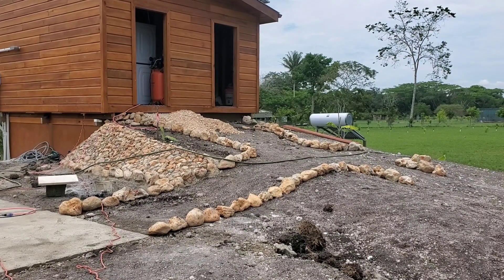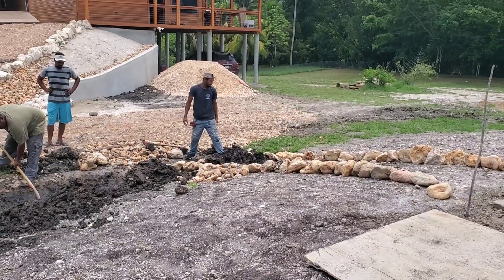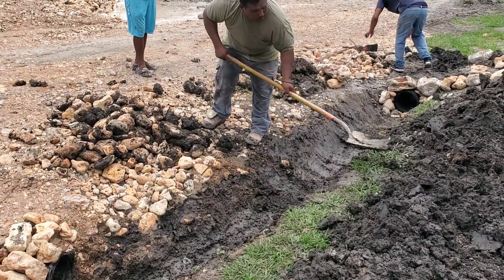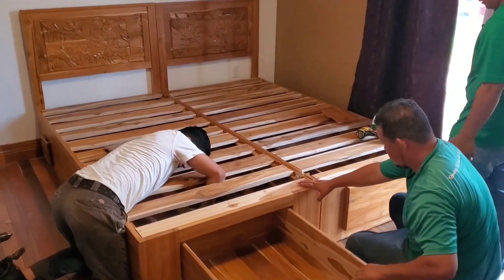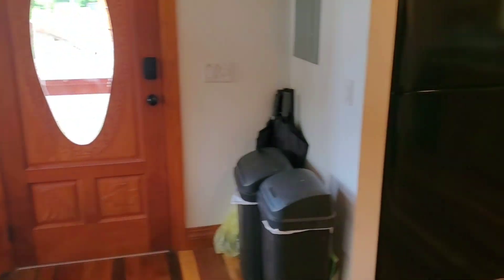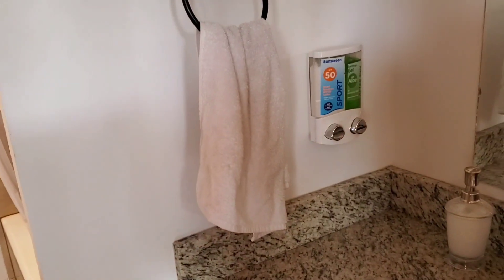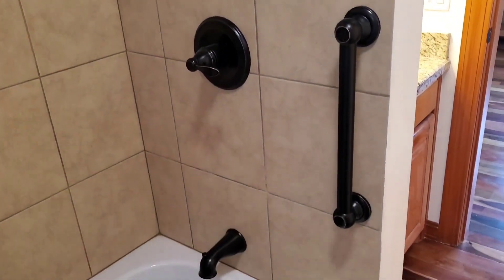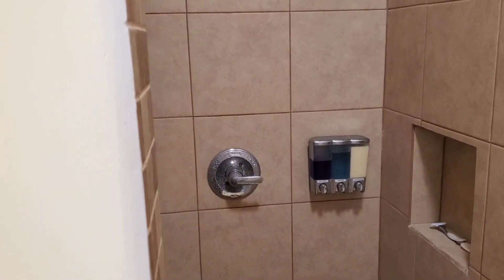Belize house update - landscaping and furniture move in day